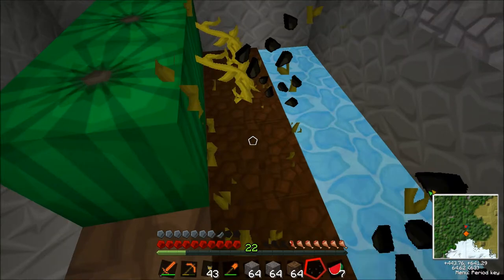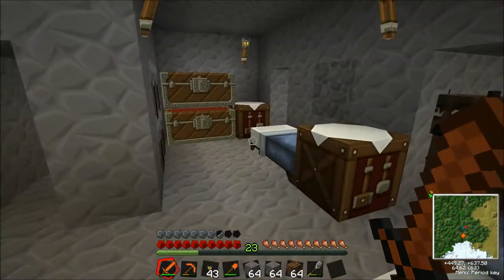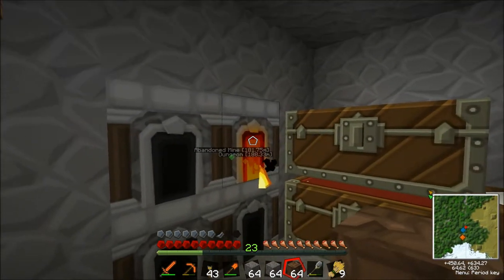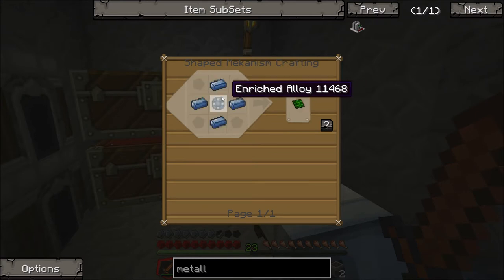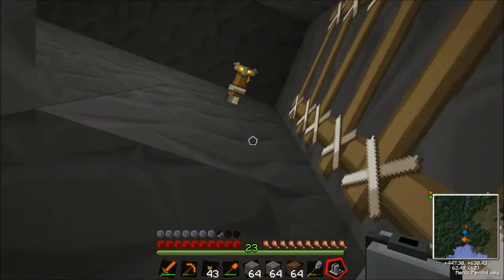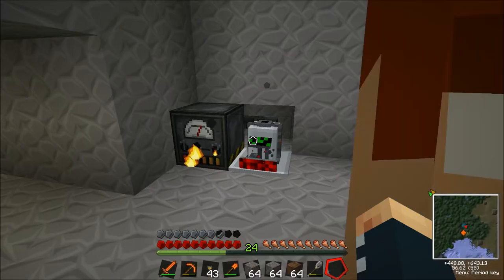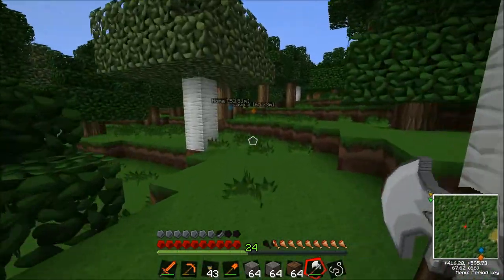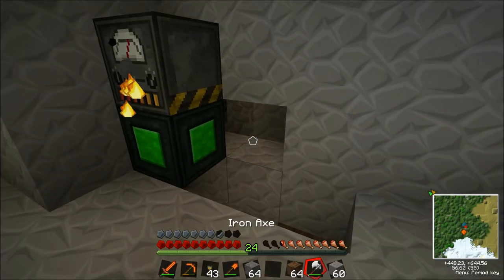Ampz - Tommy & Joe - Part 3 - Machines!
After the first long and grueling mining expedition, Tommy and Joe make their first machines.